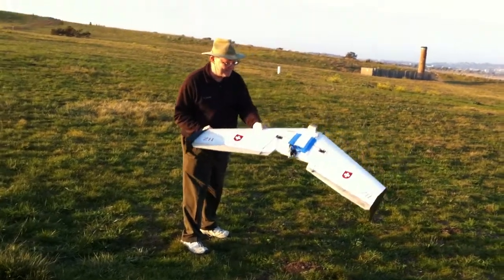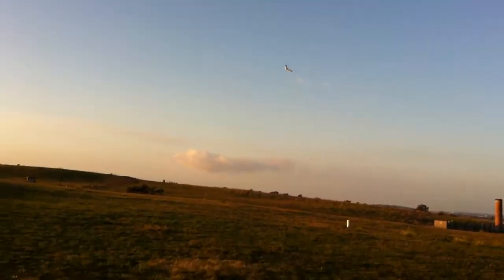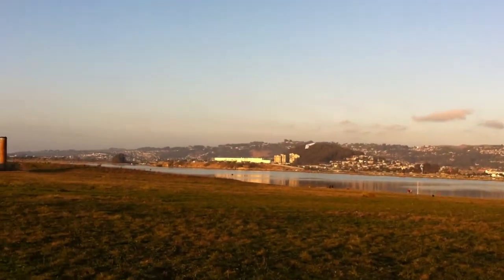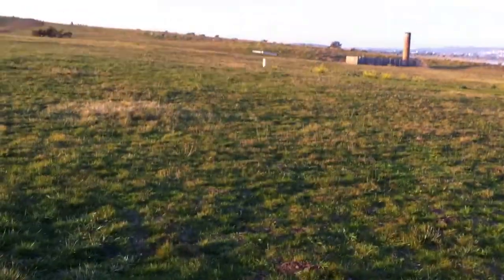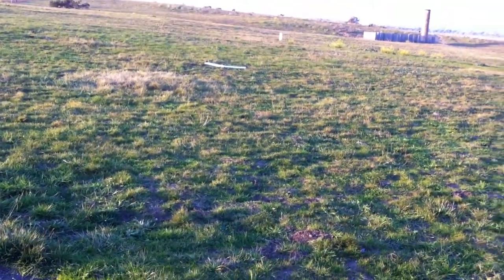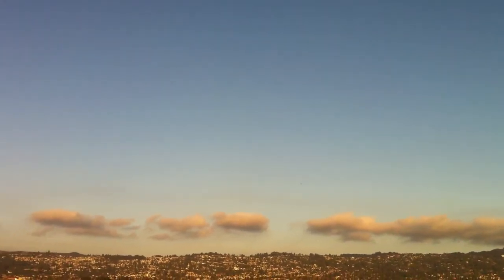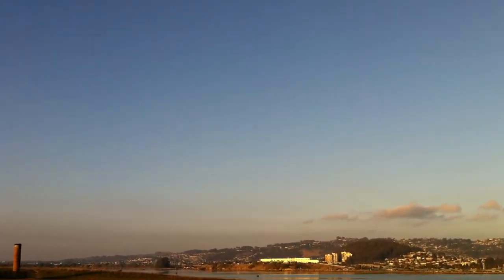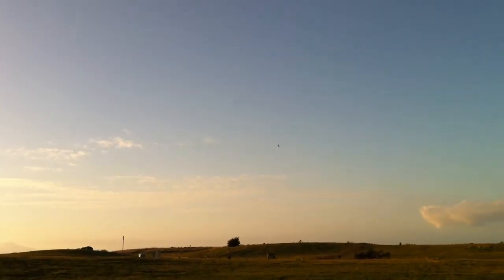Zephyr II/APM Maiden, Ground View